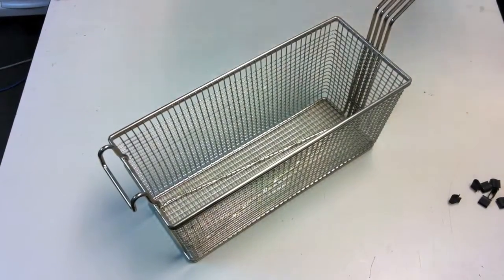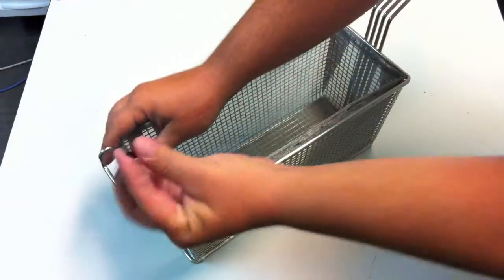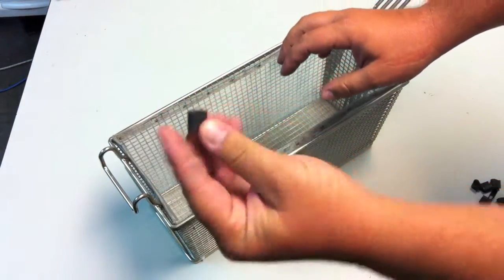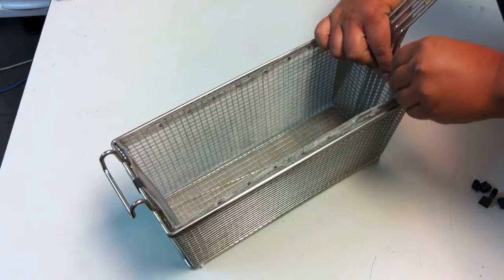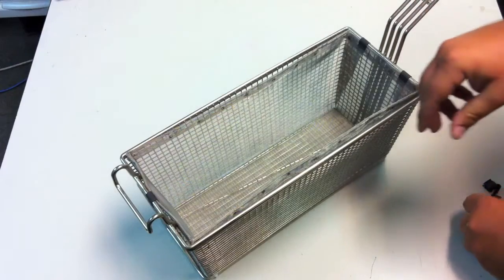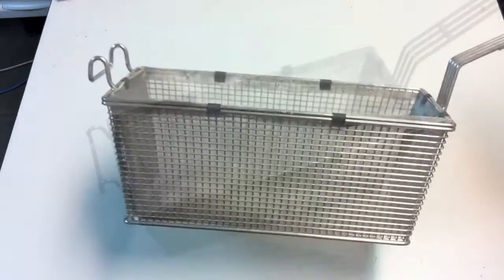Basket Buddy installation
Video for installation of the Basket Buddy liner from Revolutionary Cooking Concepts Corp will help minimize you frequency of oil changes in you deep-fat fryers.  Made from 316L SS mesh, the Basket Buddy filters your oil every time you cook!